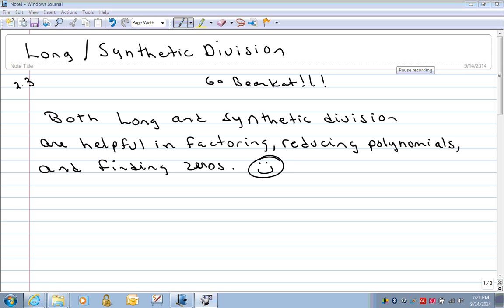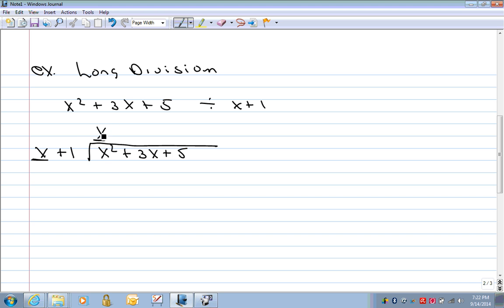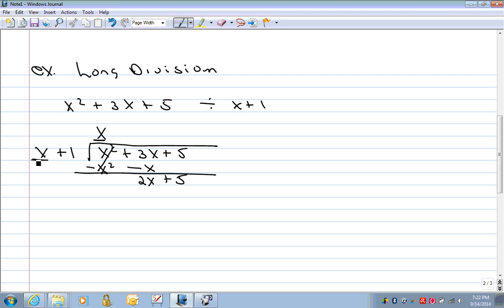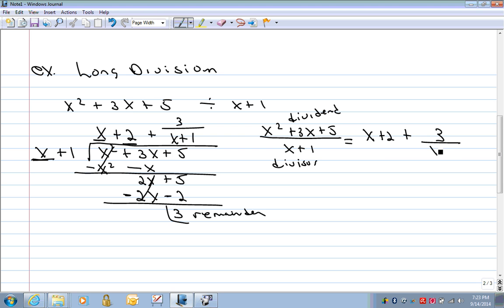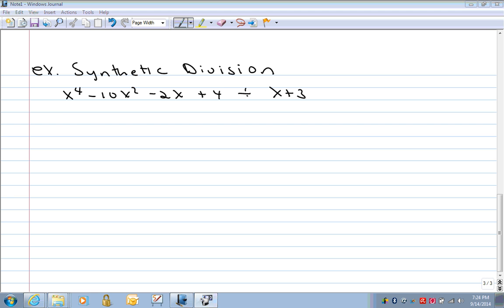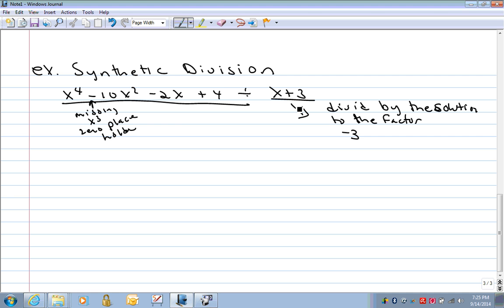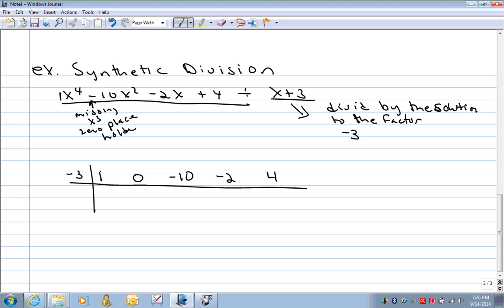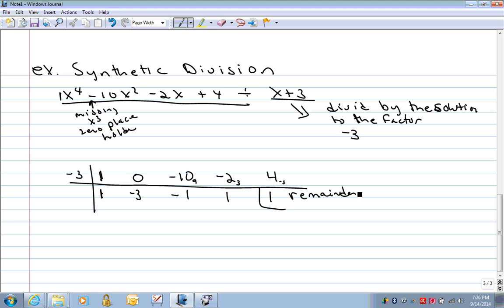2014 2.3 Long and Synthetic Division